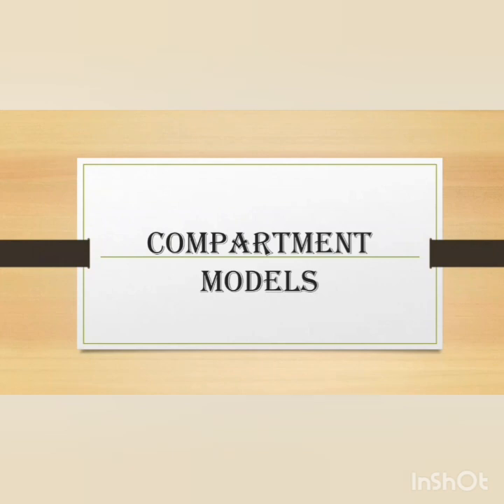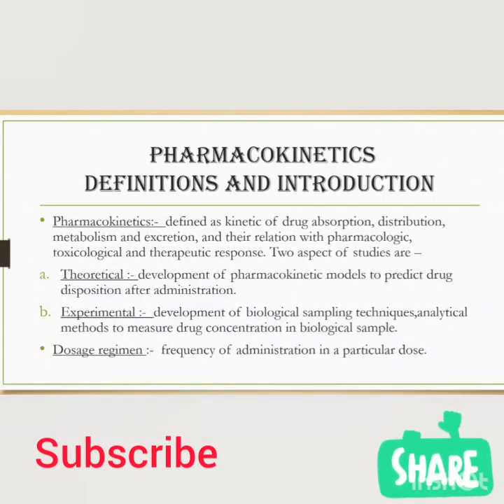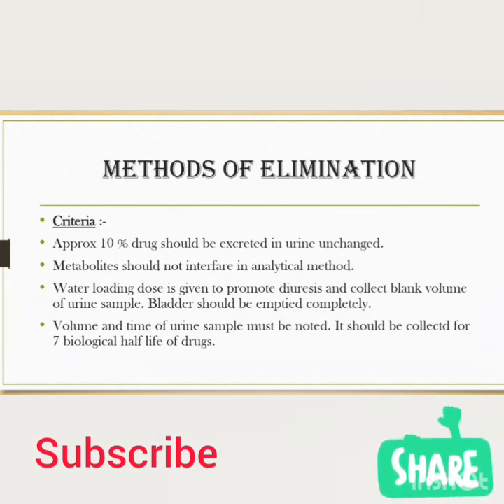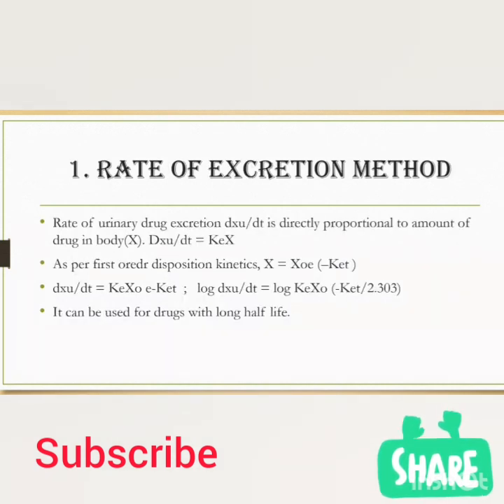Made easy - Compartment Model with theory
Made for 6th semester students as per syllabus prescribed by PCI, detail study of compartment model with theory for writing in exams.